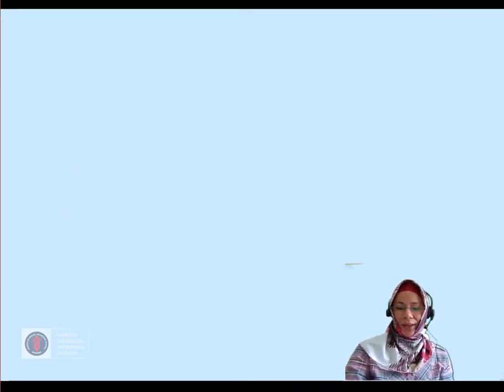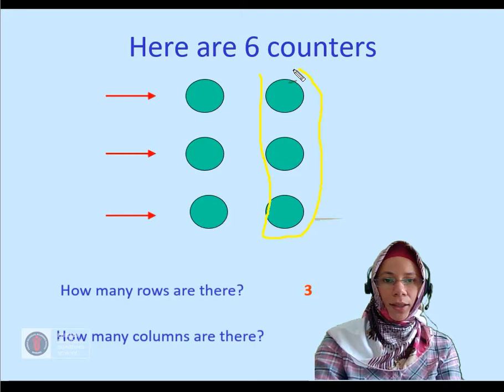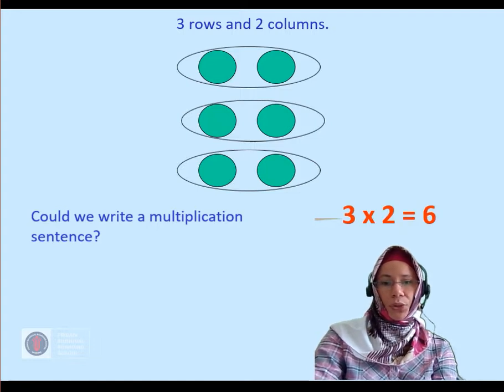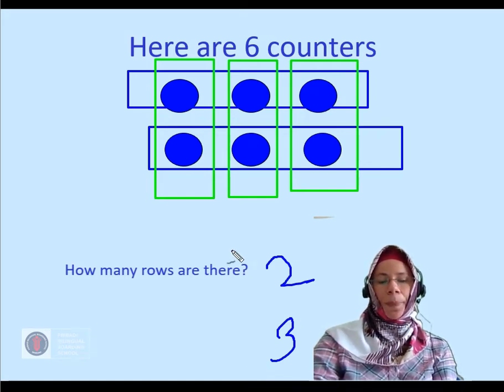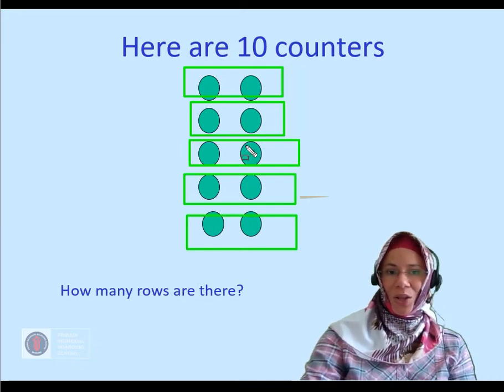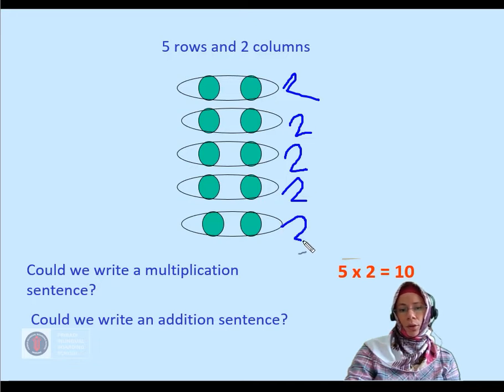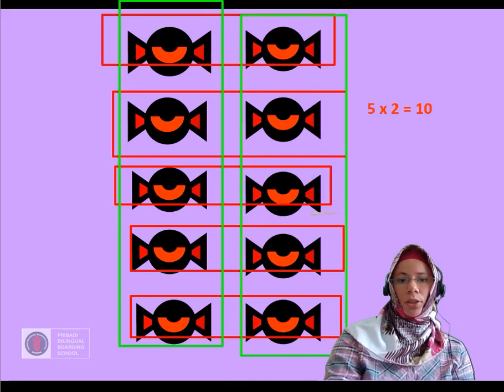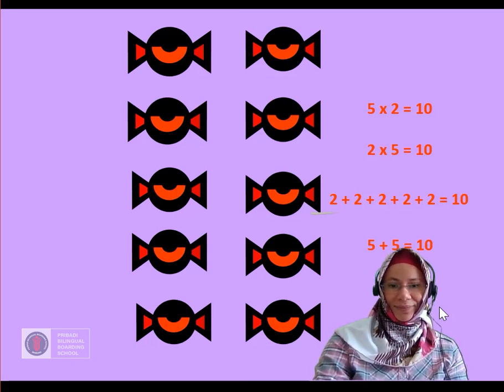Mathematics Lessons Grade 2 | Topic : Arrays